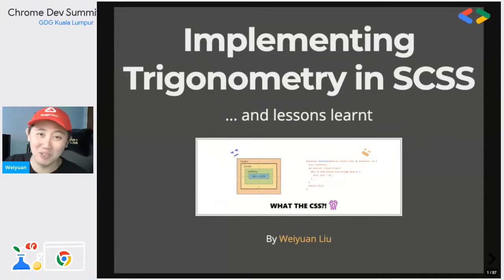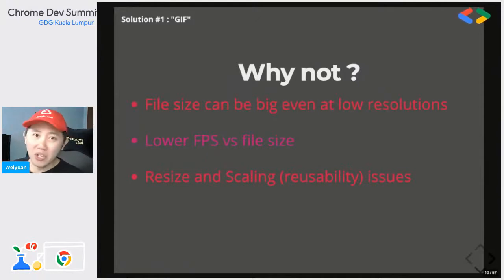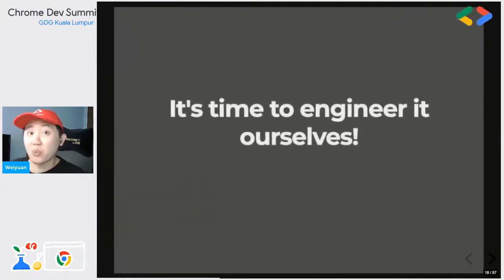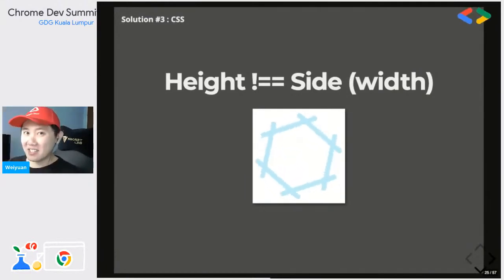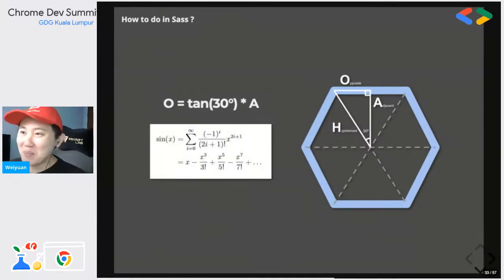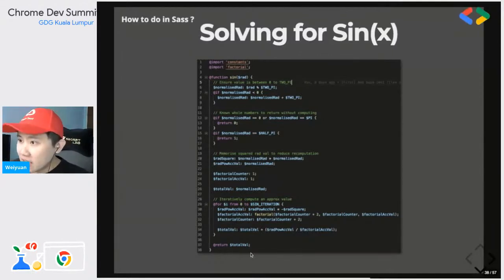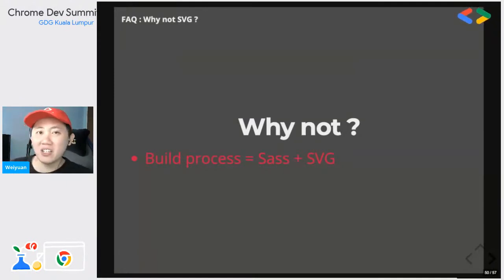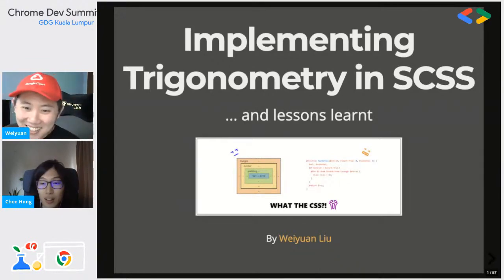Implementing Trigonometry in SCSS - Weiyuan Liu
2020 has been a very unique year, and The Web has played a special and ever increasingly important role. At Chrome Dev Summit Extended, we want to continue the conversation on making the web a better place.

Name: Weiyuan Liu
Topic: Implementing Trigonometry in SCSS